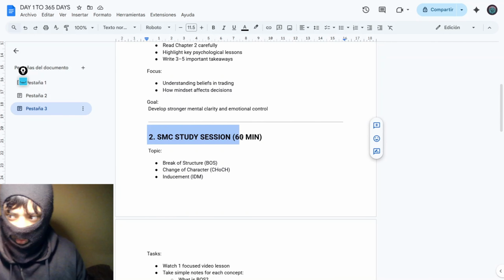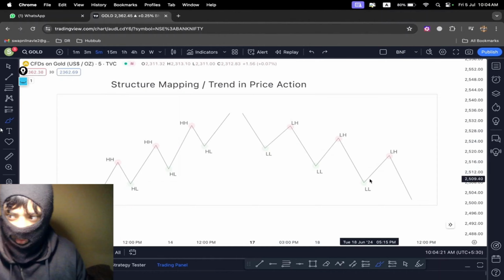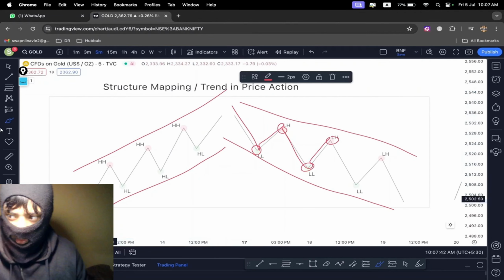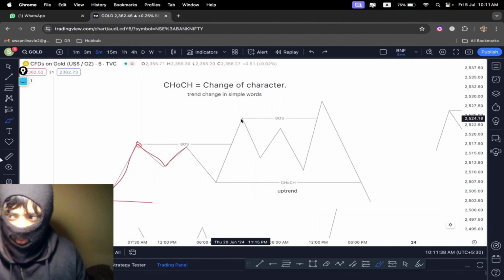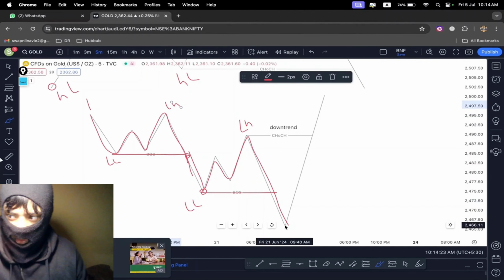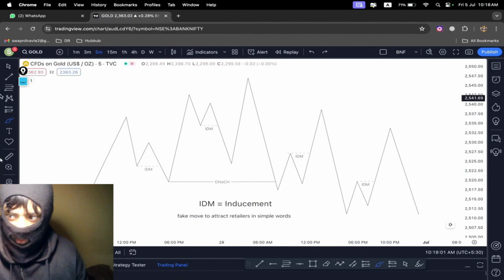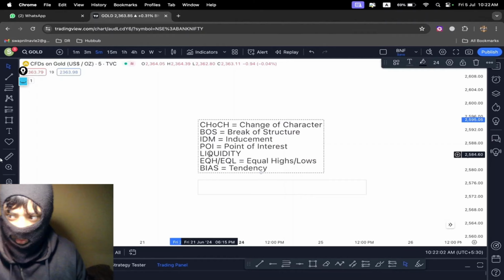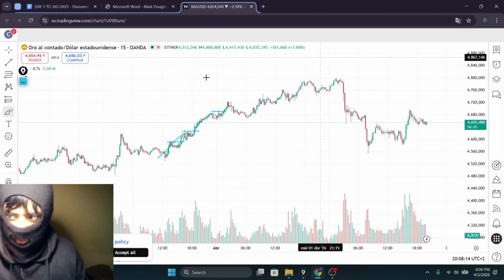SMC Lesson 3 | BOS & CHoCH Explained (How Smart Money Traps You)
In this lesson, we go deeper into Smart Money Concepts (SMC) and real market behavior.

Topics covered:
• Liquidity (Equal Highs & Lows)
• Inducement (IDM)
• Market bias

Understanding these concepts helps you stop trading like retail and start thinking like smart money.

This is where structure starts to make sense.